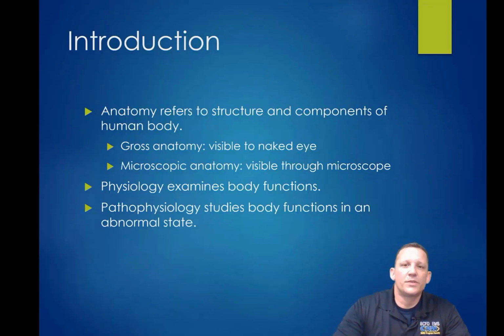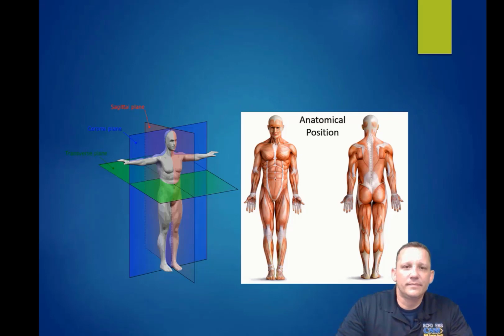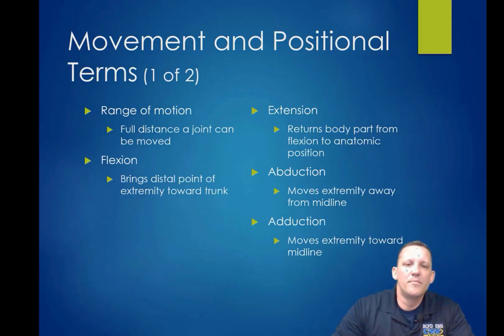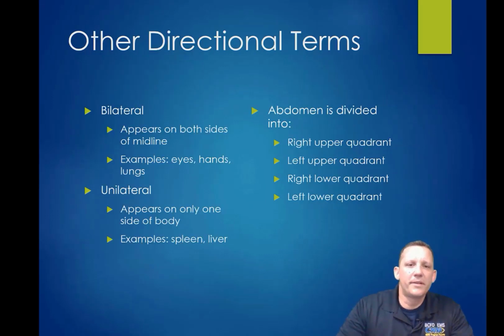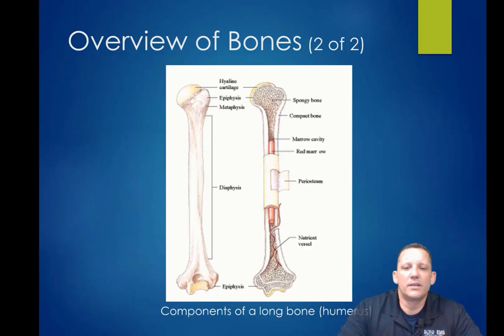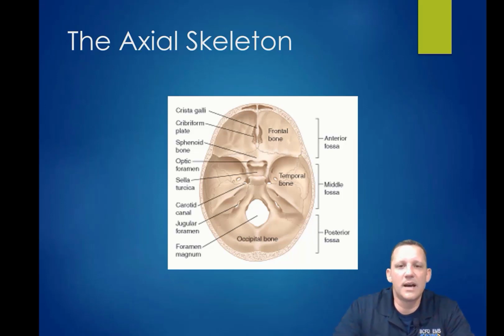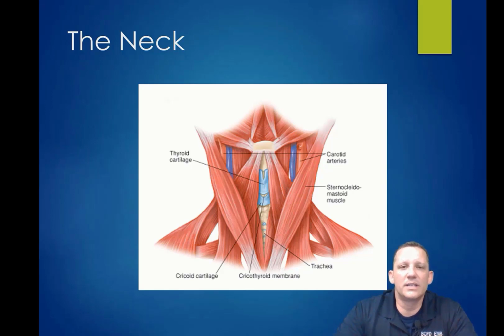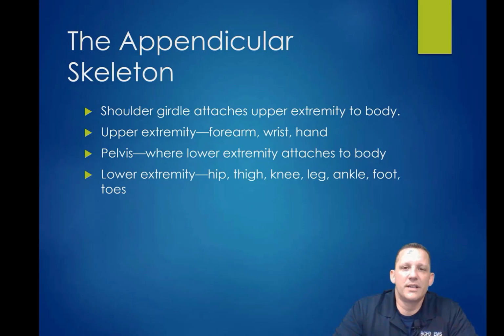Anatomy Part 1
First part of a lecture on basic anatomy and physiology.